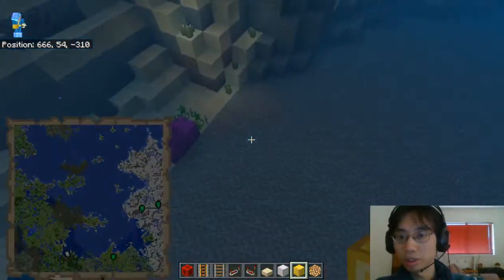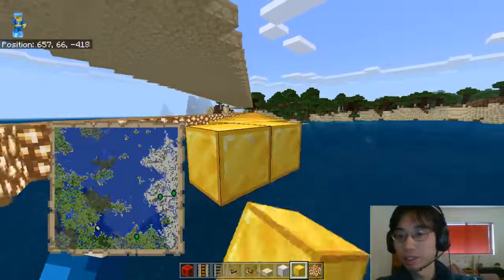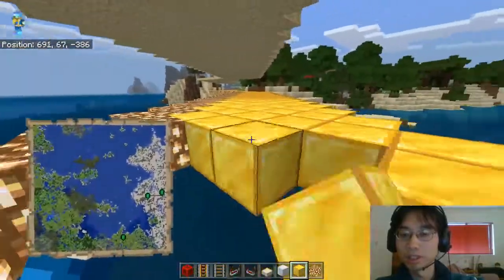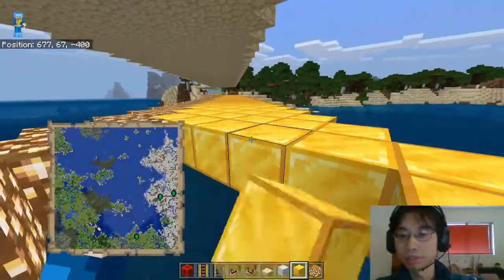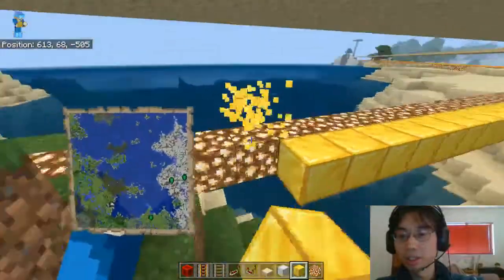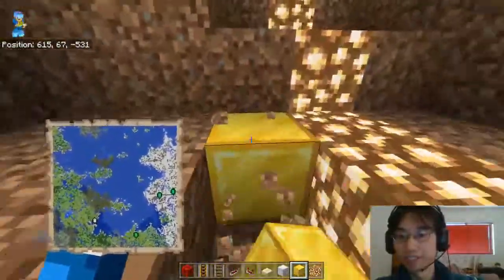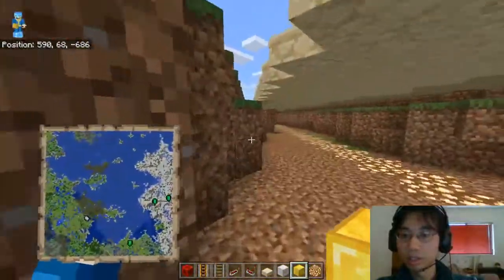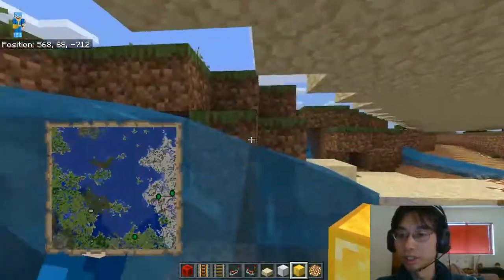Minecraft Trains #712: Unexplained Chunks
Why exactly does a few chunks regenerate with new content when there are updates to map generation?